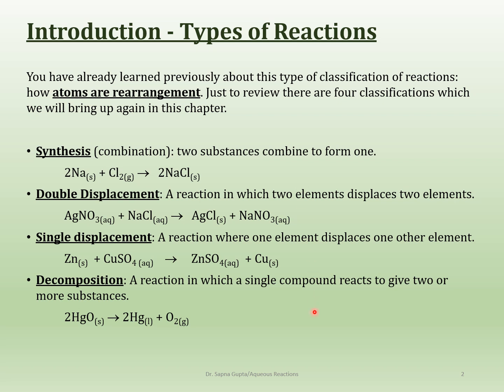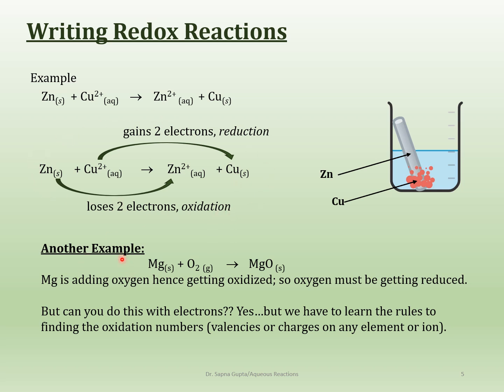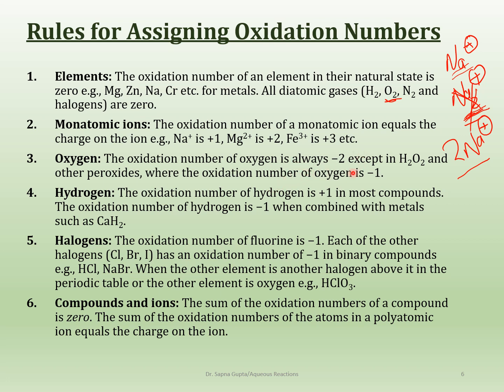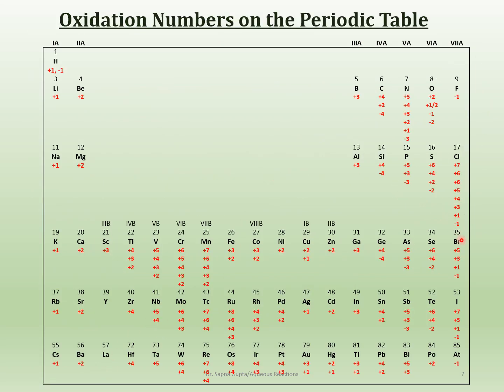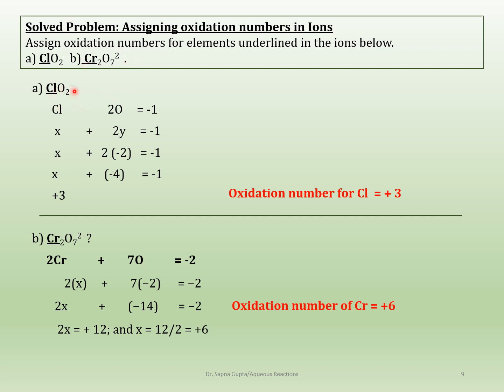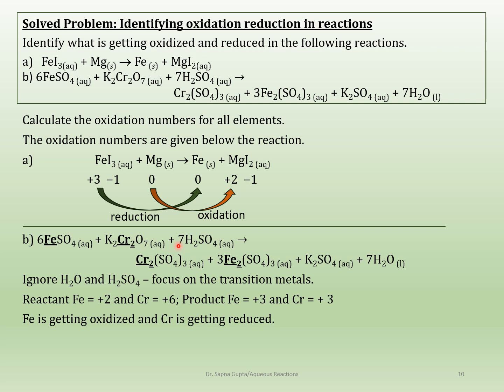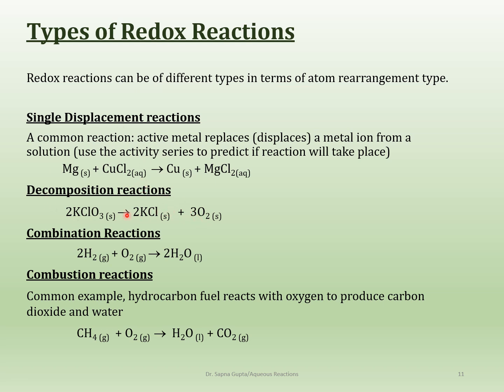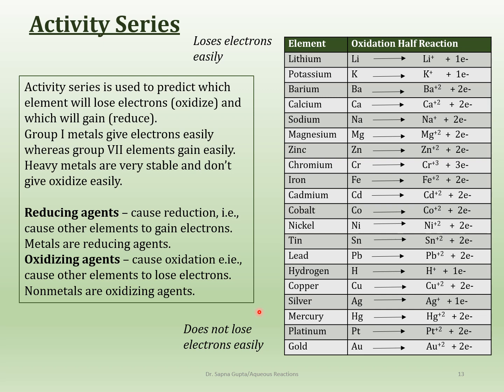04 06PP04 3RedoxRxns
Chapter 4 - 3 Redox Reactions